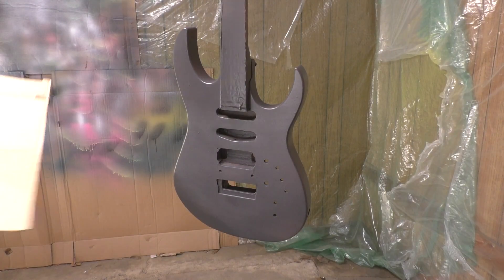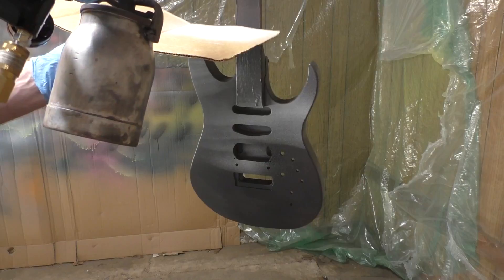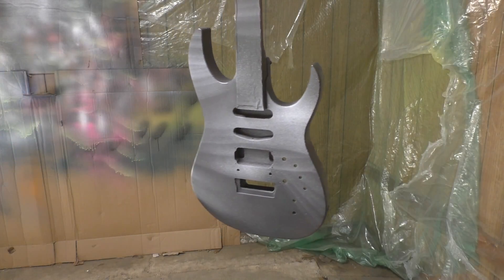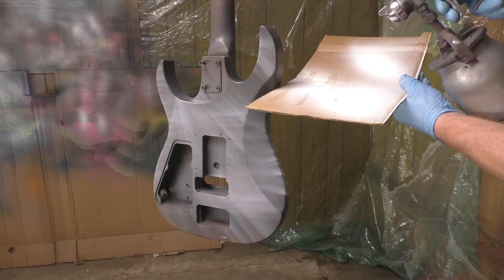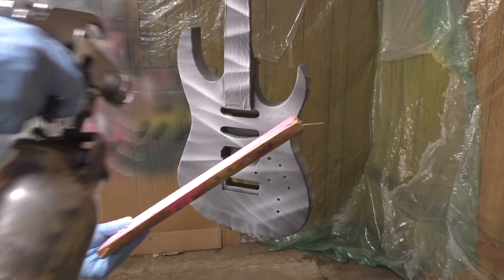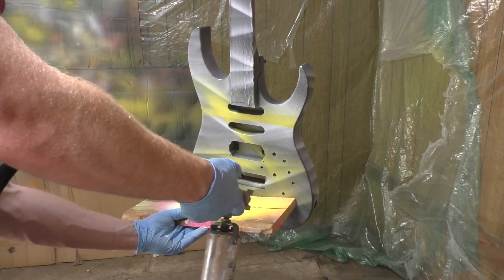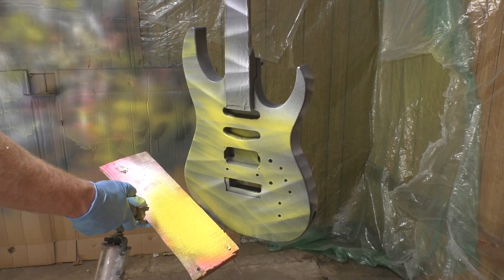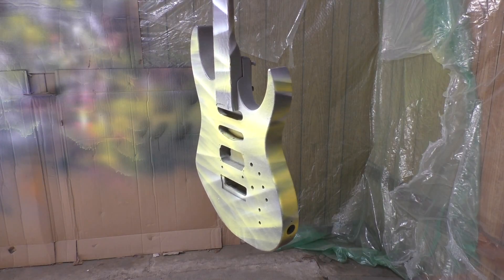HOW TO do a Rand Guitar Style Paint Job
LIKE --- for most recent updates!

I used a conventional Rodac W-70 paint gun with a Binks M15 touch up gun.  It was the first time using the Rodac, but I prefer the Binks Model 7.  The believe the Rodac's tip was too big.  Most guns can get the job done, but you must experiment with the PSI, fan, and paint release knobs on the spray guns to get the effect you desire.  Spray the cardboard, wood, or whatever blocking object you desire at an angle to "bounce" the paint off.  You can do long and short burst, just be careful of paint building on the bouncing object and splattering on the guitar, ruining everything.

I'm using a 3.5 horsepower, 20 gallon air compressor which is fine for spraying guitars with a conventional (old school) gun.  If I were spraying an automobile, however, I would need a bigger compressor.